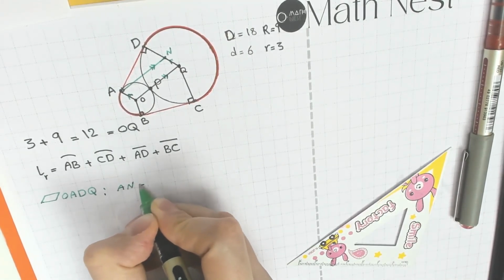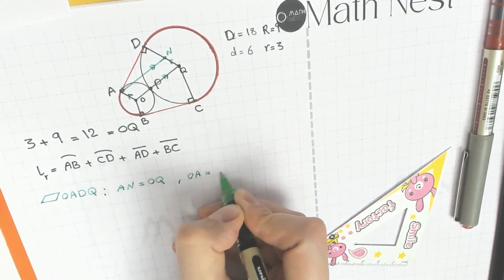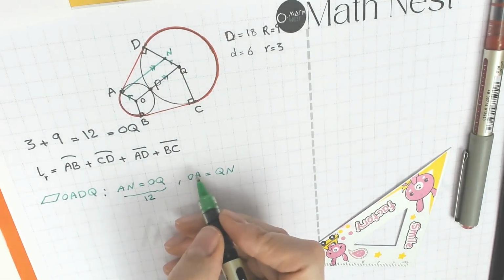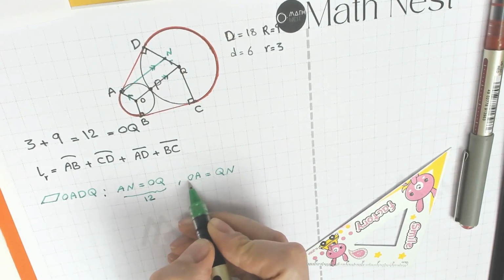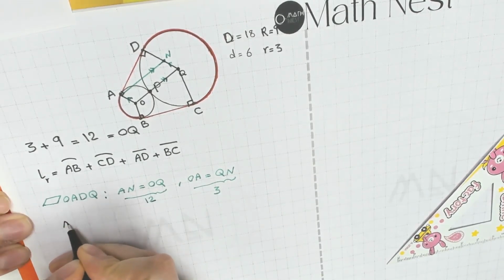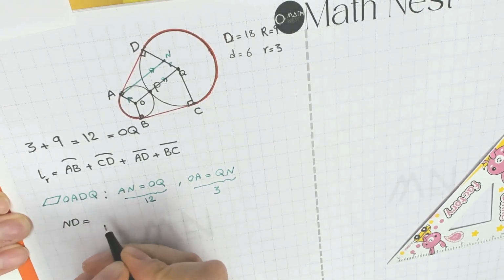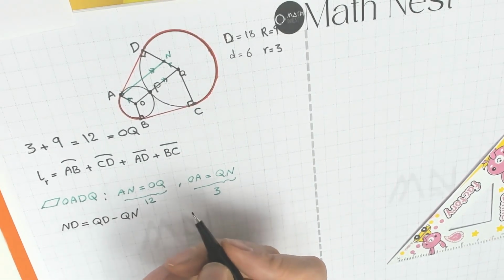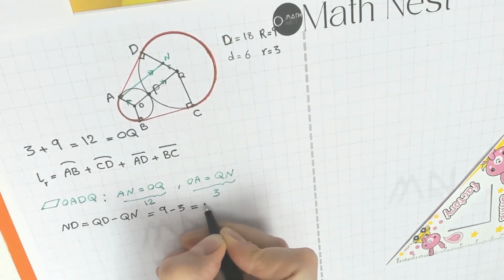A Nice Geometry Problem | Exploring the Length of String Wrapped Around 2 Circles |USA Math Olympiad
Welcome to the captivating world of mathematical problem-solving! In this video, we embark on a thrilling journey through a challenging puzzle straight from the heart of the American Math Olympiad. Prepare to be mesmerized as we unravel the intricacies of linked circles and twisted tangles, delving deep into the realm of geometric marvels.

Join us as we navigate the twists and turns of this mind-bending problem, exploring every angle and curve to uncover its hidden secrets. Through clear explanations and step-by-step solutions, we'll guide you through the maze of mathematical complexity, making even the most daunting challenges seem conquerable.

Whether you're a seasoned math enthusiast hungry for a new challenge or a budding mathematician eager to sharpen your problem-solving skills, this video is sure to captivate and inspire. Don't miss out on the opportunity to expand your mathematical horizons and embark on an exhilarating adventure of discovery with us.

Get ready to unravel the mystery, unlock the secrets, and master the art of problem-solving like never before. Tune in now and prepare to be amazed!
Your haven for mathematical exploration and brilliance! Experience the unparalleled elegance of Math Nest's chalkboard, rivaling none!

Embark on an exhilarating journey into captivating Olympiad-level math problems, tailor-made to inspire students worldwide. Dive into our treasure trove of videos featuring meticulously crafted solutions to sharpen your mathematical acumen.

Whether you're a student striving for excellence or an educator enriching your teaching repertoire, Math Nest offers an oasis of ingenuity. Explore diverse math queries and puzzles, spanning various branches of mathematics such as algebraic equations, geometric conundrums, number theory, and Math Olympiad challenges.

Delve into the intricate realms of Geometry, Arithmetic, Trigonometry, Statistics, Combinatorics, Graph theory, Complex analysis, Numerical analysis, and Computational Mathematics.